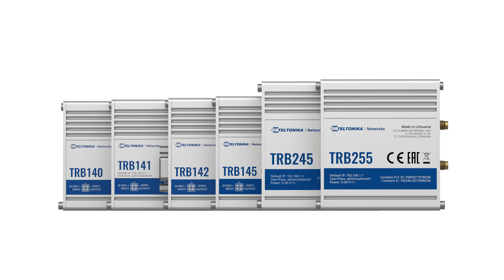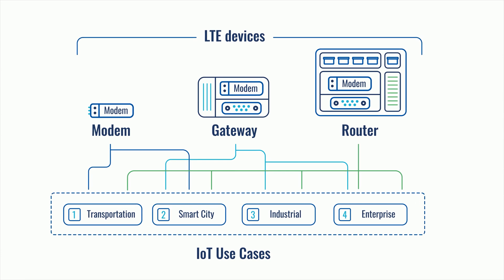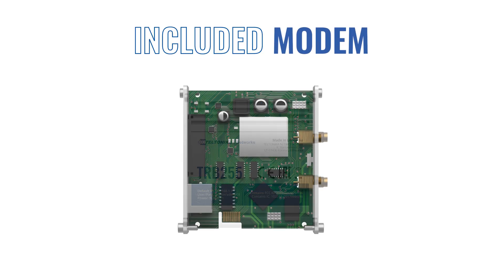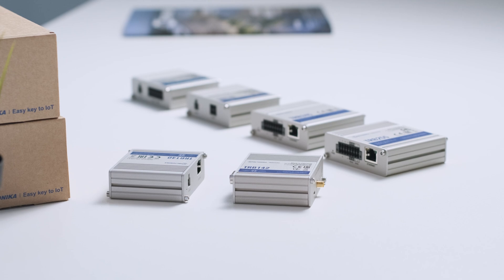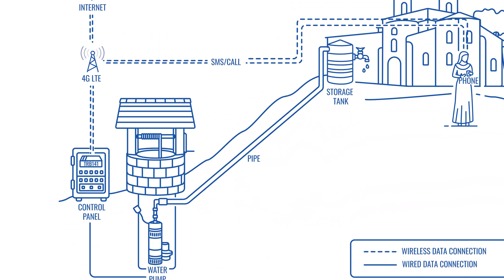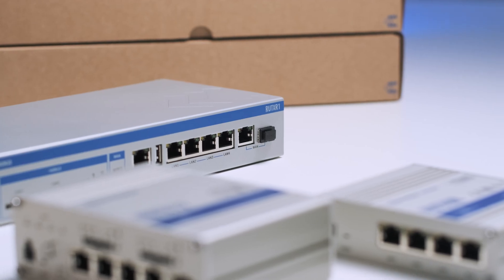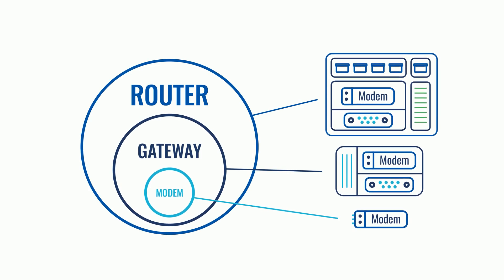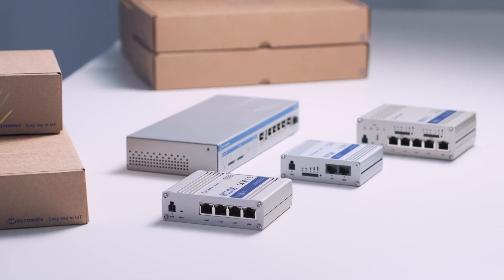LTE Devices - How are they Different? Which One to Choose?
When looking for connectivity options, you'll come across various devices: modems, routers, and gateways. Today we’ll focus on LTE devices offering broad possibilities and wide application scenarios. In this video we will show essential differences between these three types of networking devices and their uses!

00:00 Intro
00:18 Simple explanation of neworking devices.
00:30 LTE Modems
00:55 LTE Gateways
02:00 LTE Routers
02:36 Summary
03:11 Outro